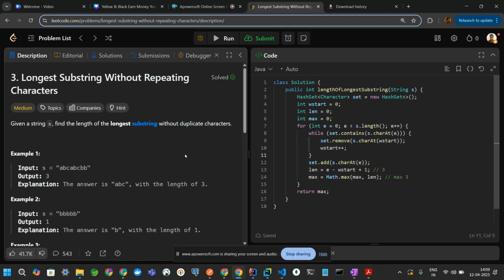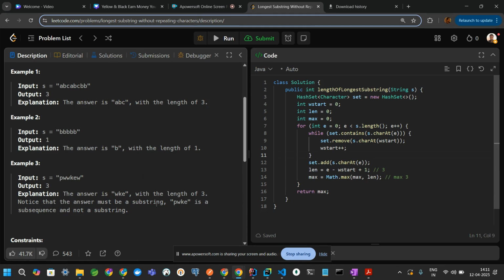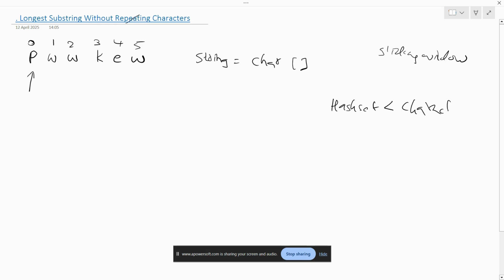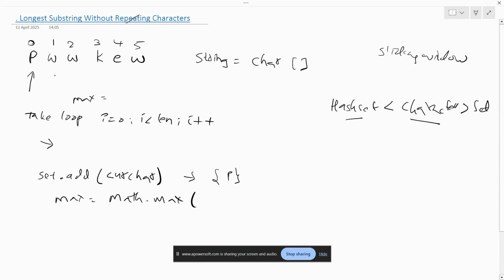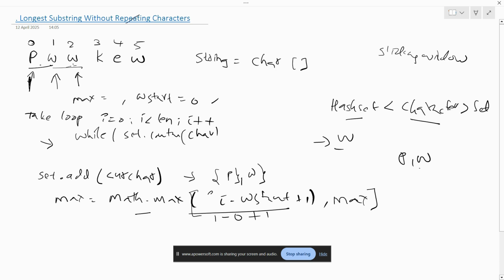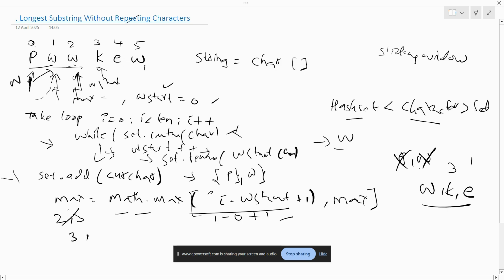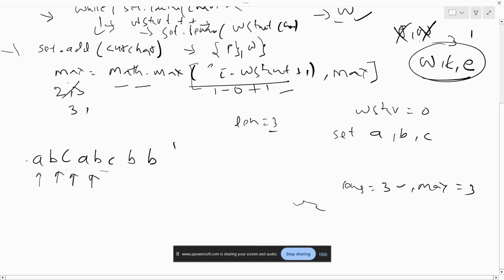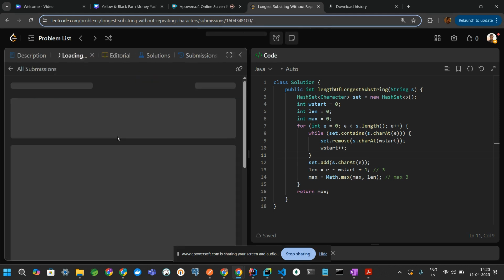3. Longest Substring Without Repeating Characters